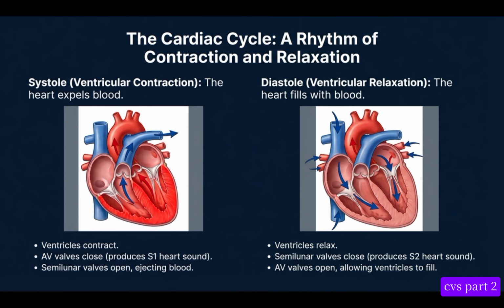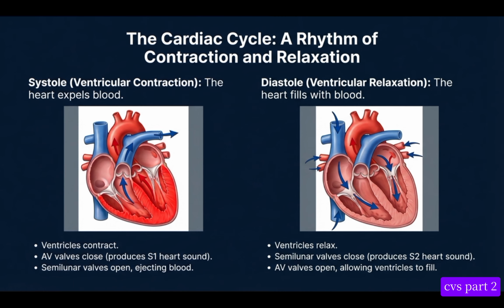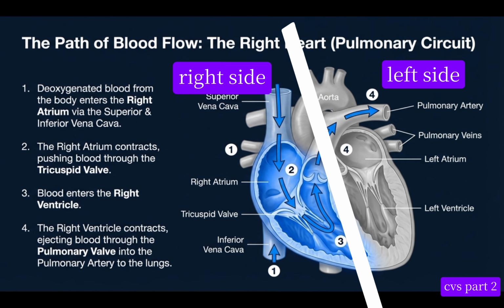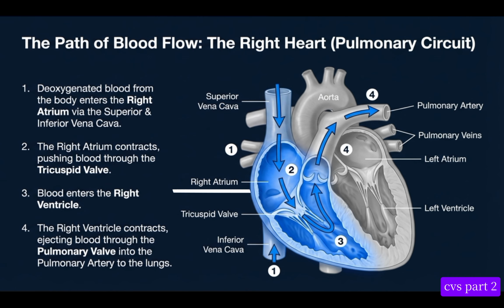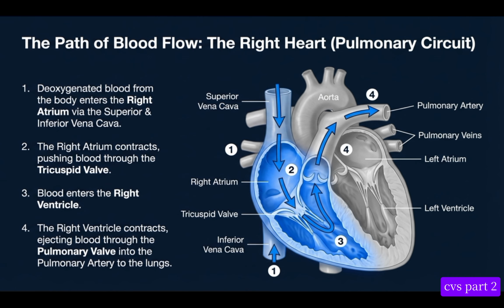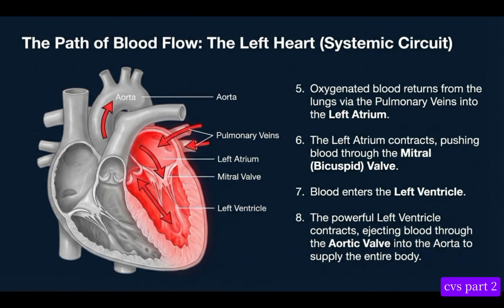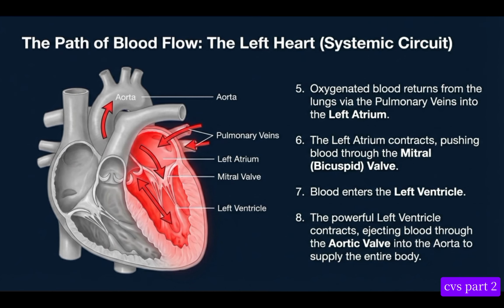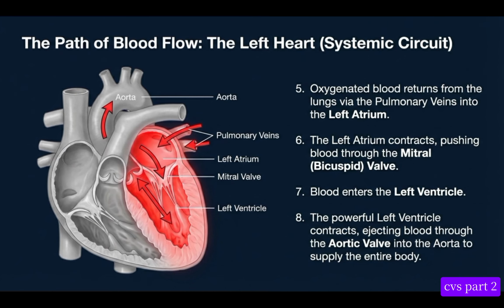Walls of the Heart: Structure, Chambers, Valves, and Blood Circulation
The heart is a muscular organ whose structure is specially designed to ensure efficient circulation of blood throughout the body. This lesson focuses on the walls of the heart, while also explaining how the heart chambers, valves, and blood flow are structurally and functionally connected.
The wall of the heart is composed of three distinct layers:
Endocardium – the smooth inner lining of the heart chambers, continuous with the lining of blood vessels, allowing blood to flow with minimal resistance.
Myocardium – the thick muscular middle layer responsible for contraction and pumping of blood. It is thicker in the ventricles, especially the left ventricle, due to higher pressure requirements.
Epicardium – the outer protective layer of the heart, forming part of the pericardium and providing lubrication and protection.
The heart is divided into four chambers: two atria and two ventricles. The atria have thinner walls and function mainly as receiving chambers, while the ventricles have thicker muscular walls adapted for pumping blood out of the heart. The thickness of the myocardium directly reflects the function of each chamber.
The lesson also explains the role of heart valves in maintaining one-way blood flow. These valves are formed by folds of the endocardium and include:
Atrioventricular valves (tricuspid and mitral) between atria and ventricles
Semilunar valves (pulmonary and aortic) at the exit of the ventricles
By coordinating the action of the heart walls, chambers, and valves, blood circulates efficiently through the heart—from atria to ventricles and then into the great arteries—without backflow.
This topic provides a strong anatomical and functional foundation for understanding cardiac physiology, heart sounds, blood pressure, and clinical heart diseases. It is ideal for students of anatomy, physiology, medicine, nursing, and allied health sciences.